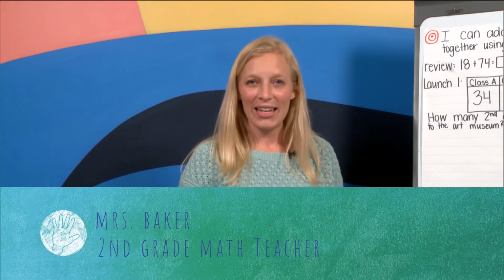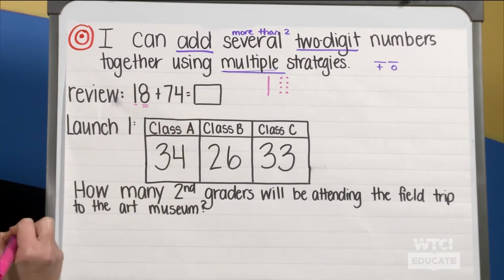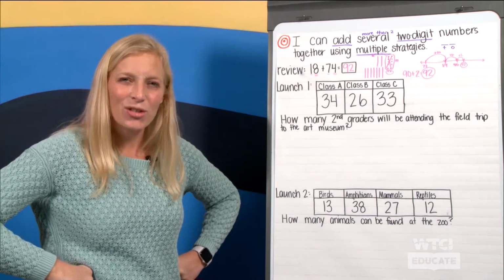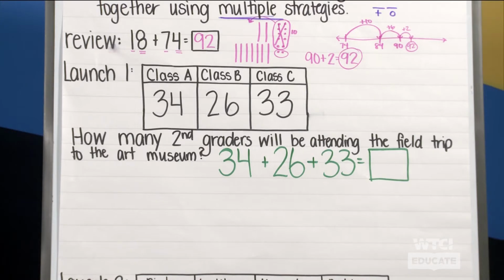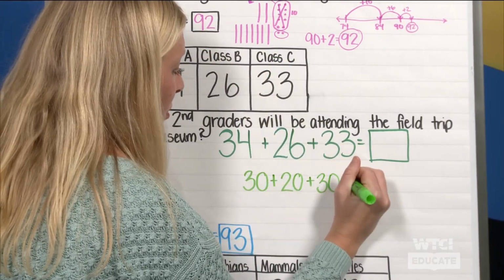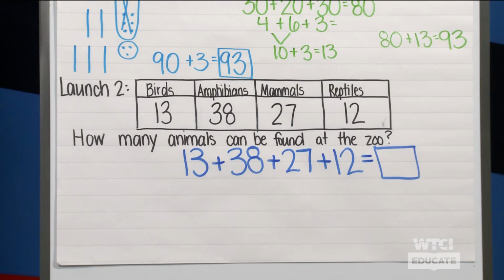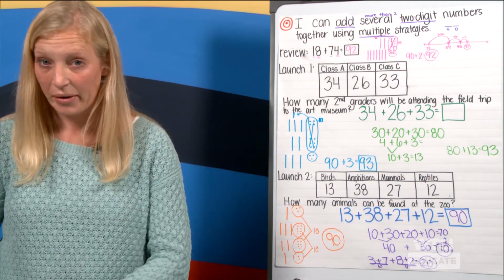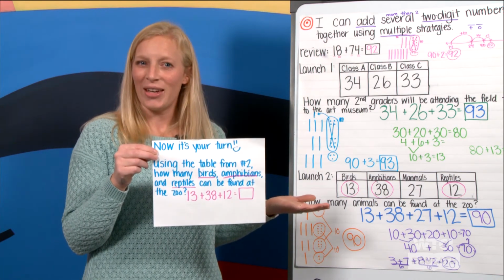"Raise Your Hand" Live, 01/25/2021 | 2nd Grade Math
On this episode of "Raise Your Hand," Mrs. Baker teaches a 2nd grade lesson on adding multiple two-digit numbers together. Brain Break provided by Coach Aaron Wood.

Credits:
Producer / Editor
Corey Knollinger

Executive Producer
Shaun Townley

Education Outreach Coordinator
Alea Tveit

Engineering
Bryan Fuqua

Programming
Pam Carpenter

Operations Assistant
Ryan McCulloch

WTCI Media Lab Murals and Art Creation By
Rondell Crier

"Raise Your Hand" Graphics By
Katie DeRoche/ Bed Rock Productions

Special Thanks
Hamilton County Schools

Interns:
Rhianna Barrow
Kelton Matthews